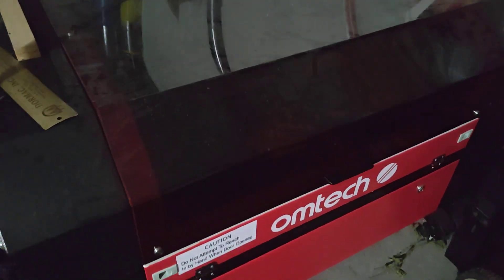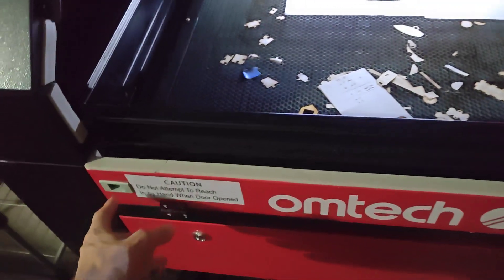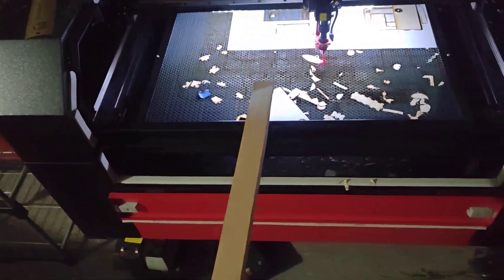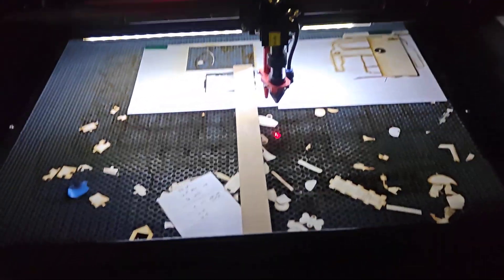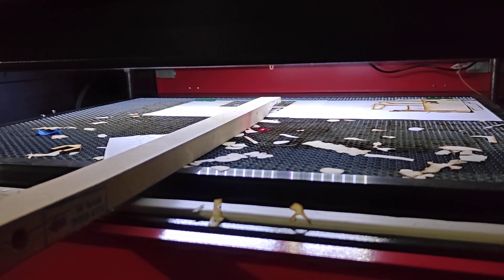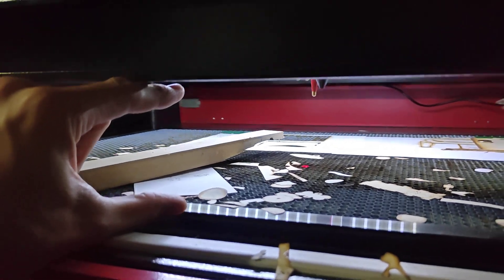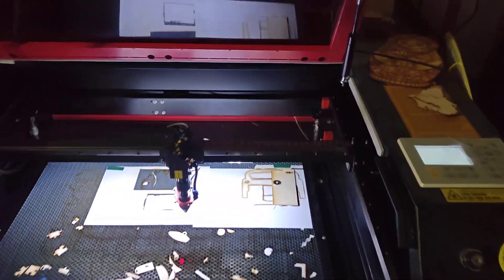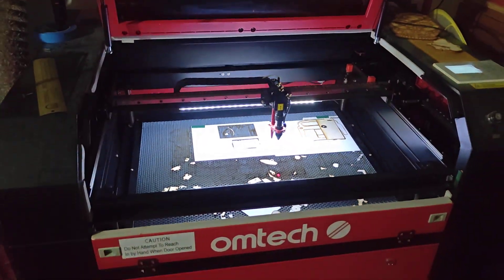OMTech Pass-through option (in-feed and out-feed doors)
OMtech lasers have an option to get the laser with doors on the front and rear for larger material to be engraved

OMTech laser

The model I own is no longer available, but you can still reach out to OMTech and request them to put a package together with your preferred specs and they will be able to create an order for you.